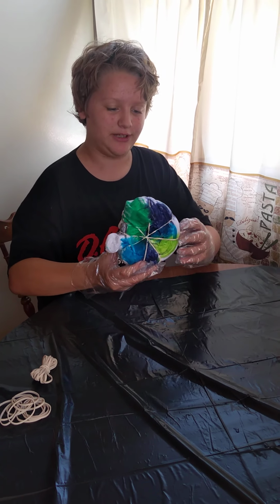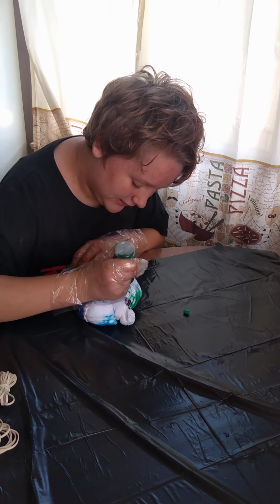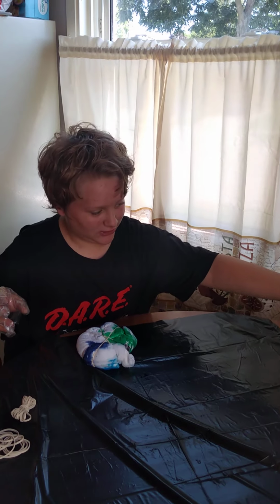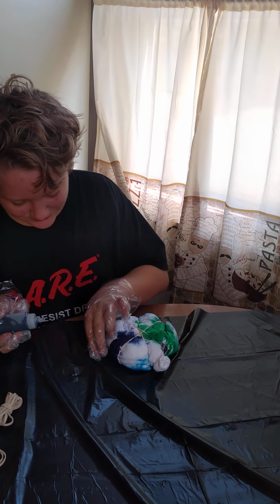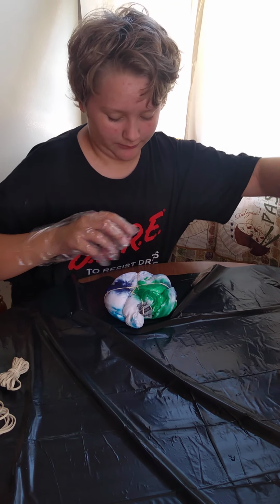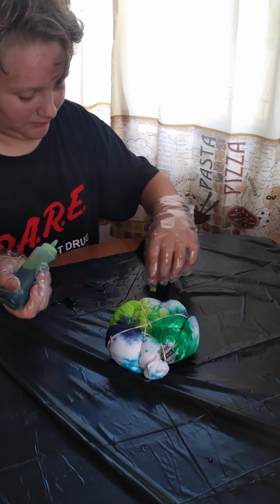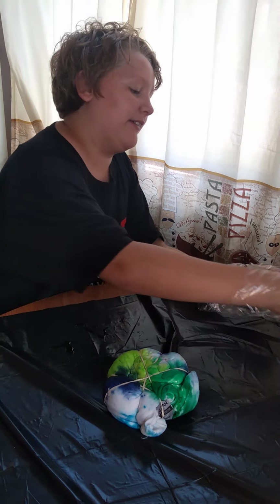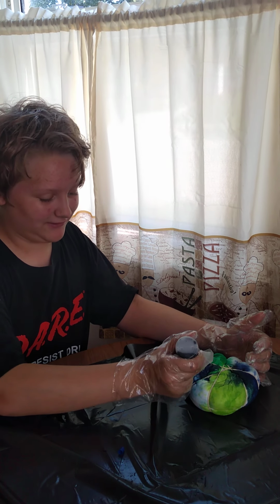Tiy diyyyyy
I attempted to tiy diyyyy